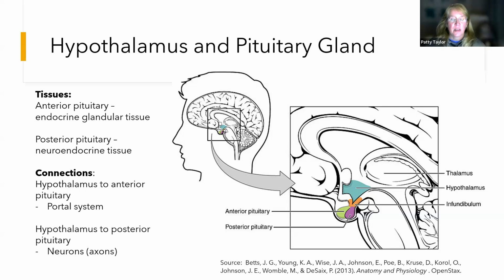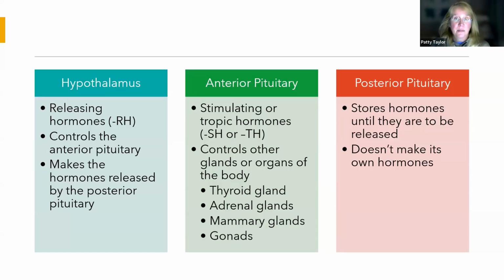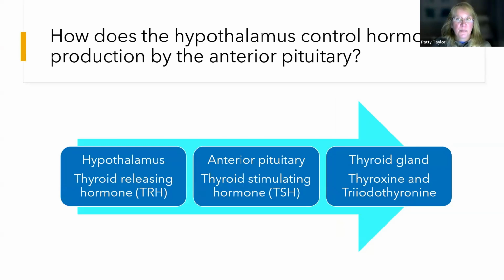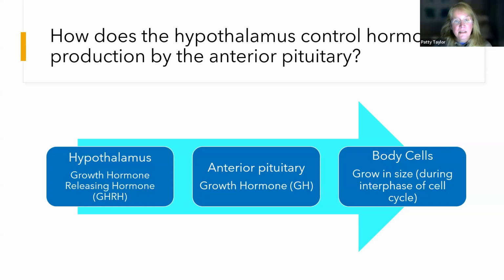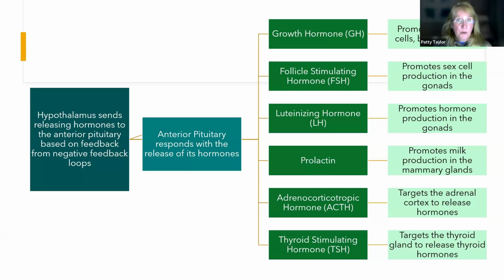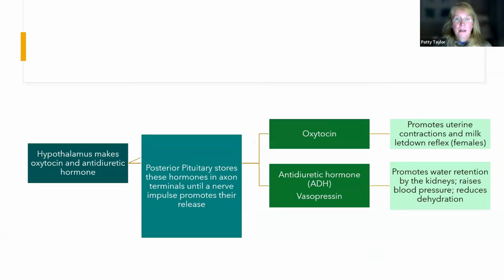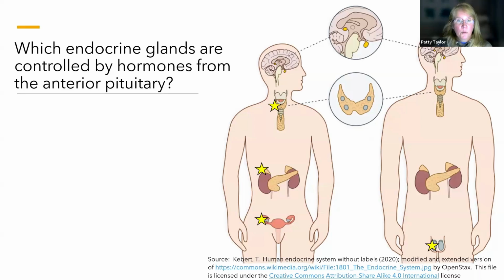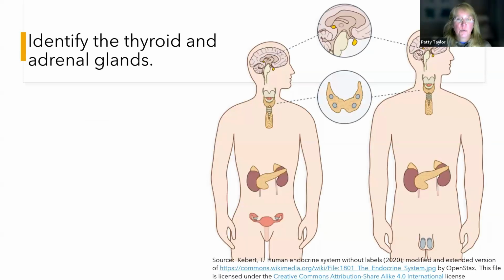Endocrine System Hypothalamus and Pituitary Gland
hypothalamus, anterior pituitary, adenohypophysis, posterior pituitary, neurohypophysis, pituitary gland, infundibulum, hypothalamic-hypophyseal, releasing hormones, stimulating hormones, tropic hormones, hormonal control, neural control

This video walks through the relationship between the hypothalamus and pituitary gland. The role of the hypothalamus in producing releasing hormones to promote the secretion of hormones from the anterior pituitary is highlighted.  The hormones secreted by the anterior pituitary (thyroid stimulating hormone, follicle stimulating hormone, luteinizing hormone, growth hormone, prolactin, and adrenocorticotropic hormone) and posterior pituitary (oxytocin and antidiuretic hormone) are discussed.